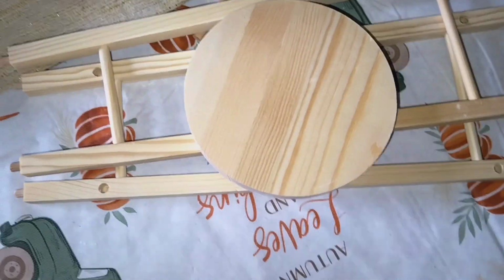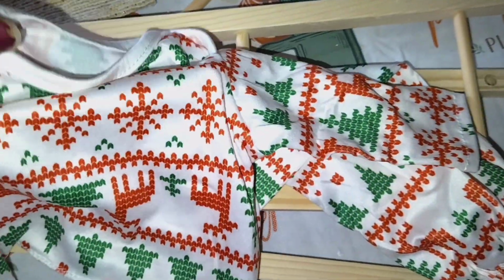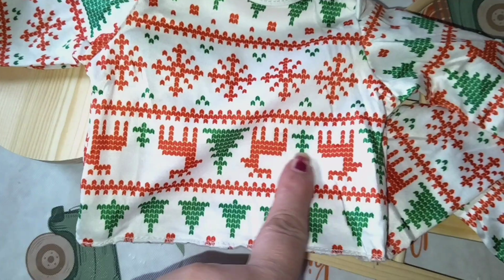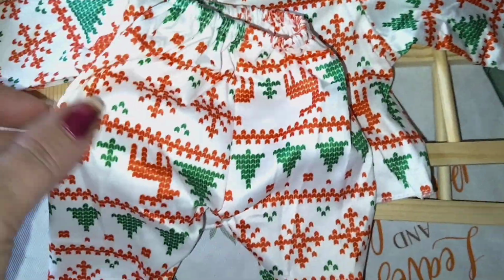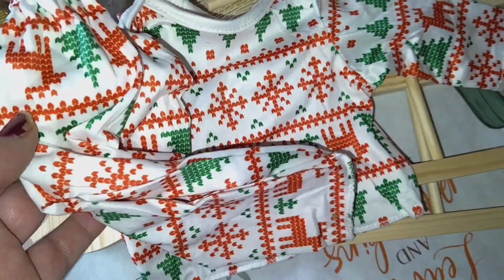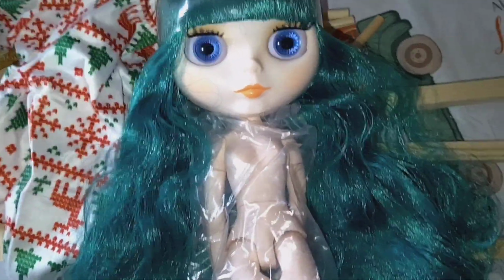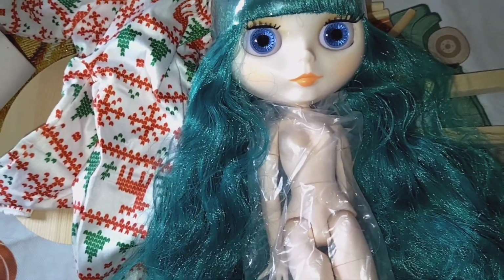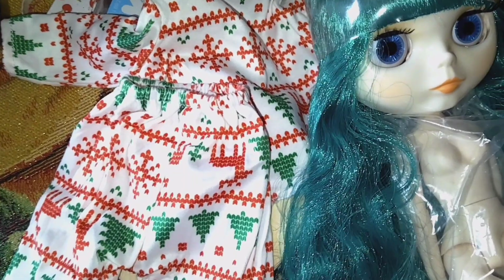AliExpress haul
In today's video I have a haul from AliExpress

Went to collab with me?